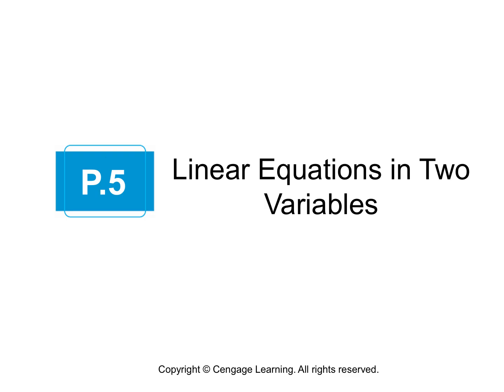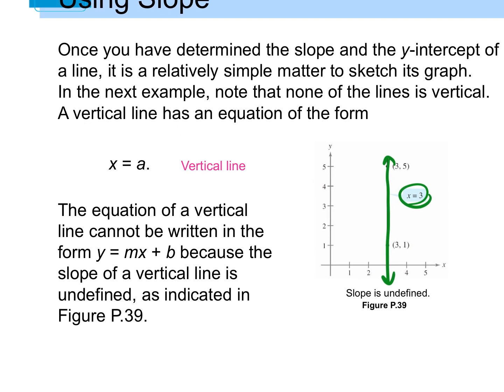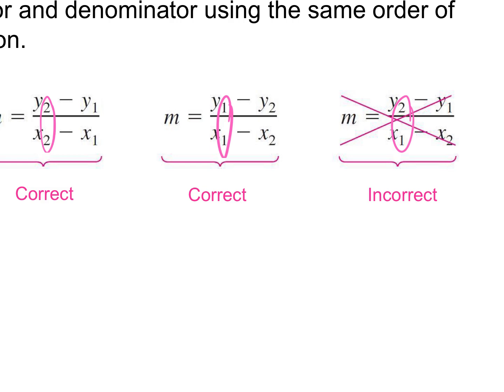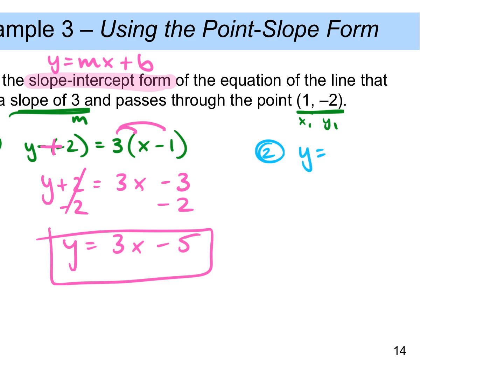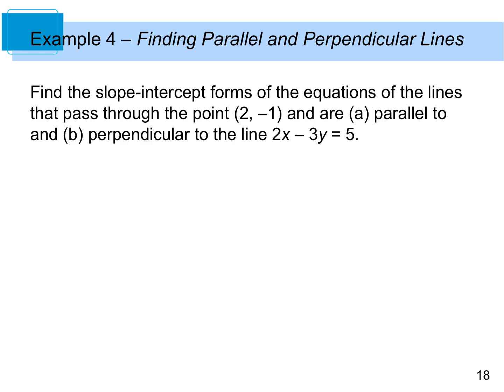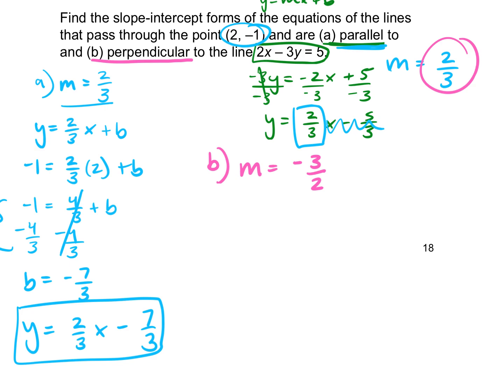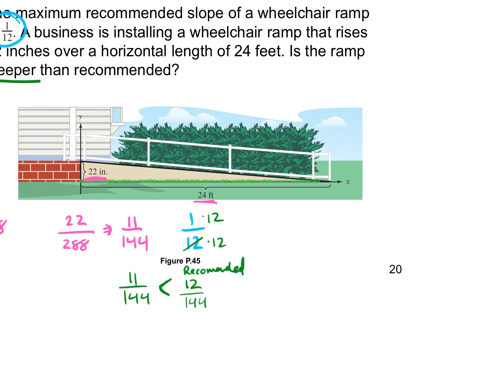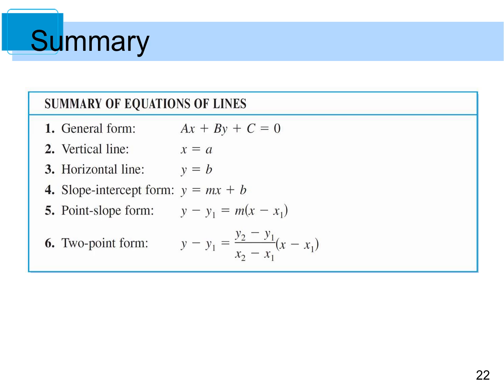8.26 CalcH P5 notes